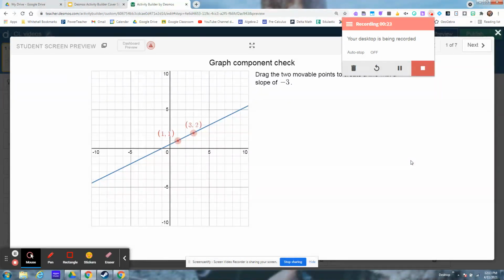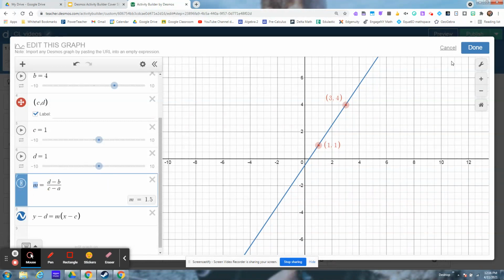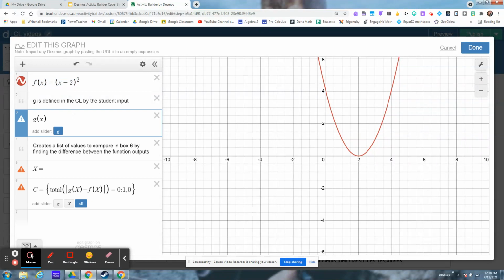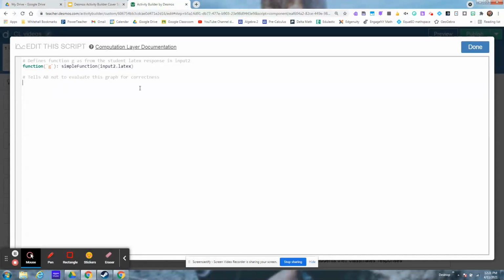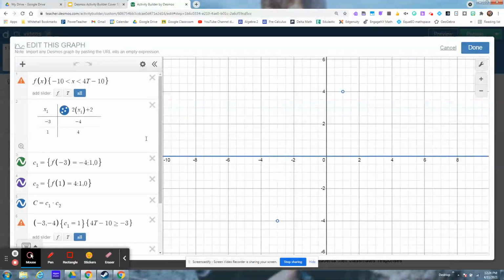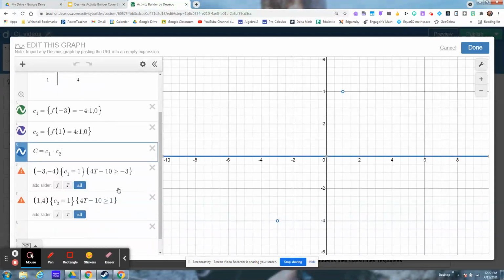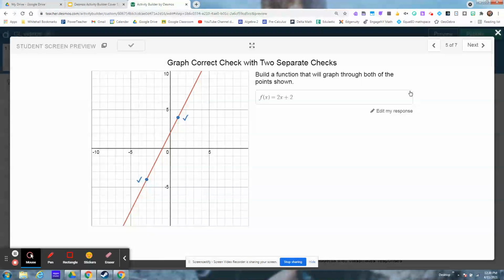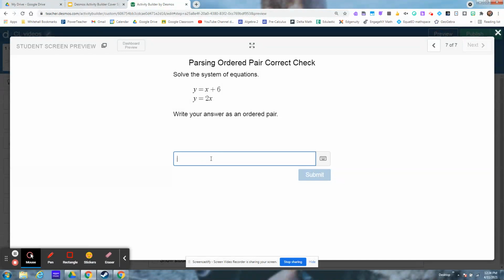Creating Correct Checks for the Teacher Dashboard (Part 3)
An advanced look at adding correct checks necessary for the teacher dashboard.